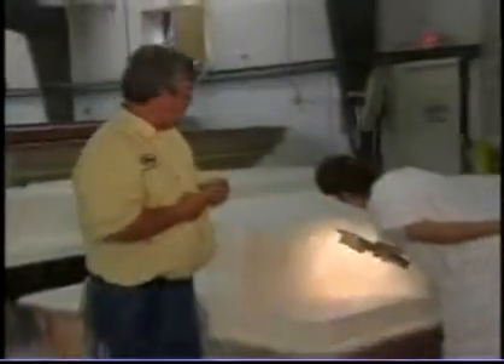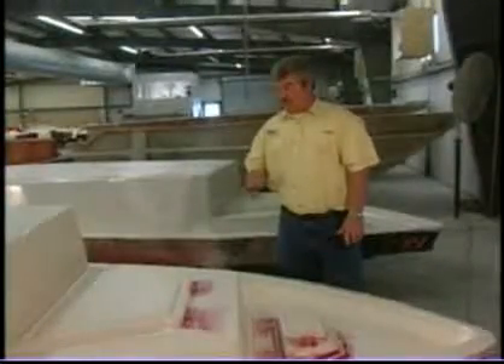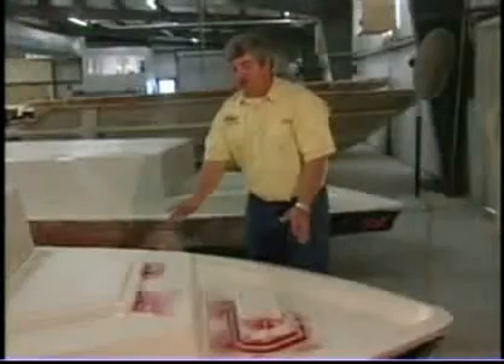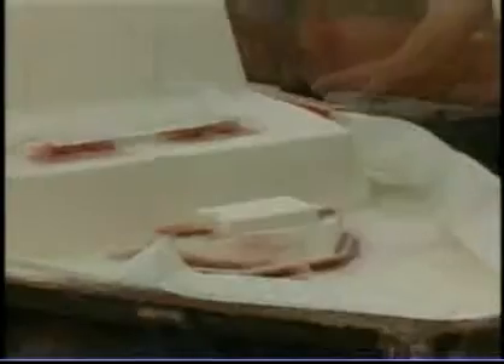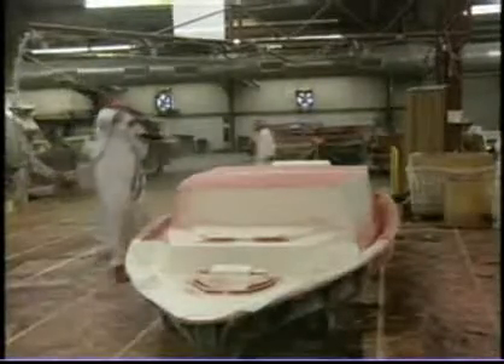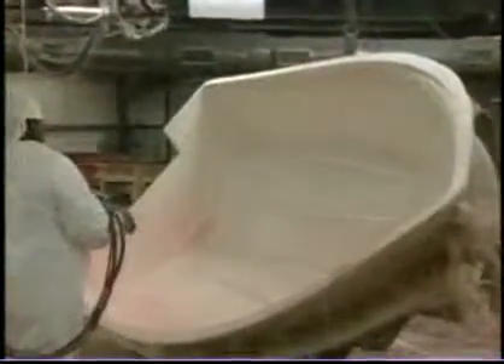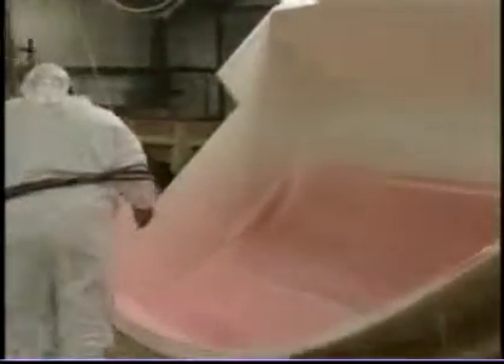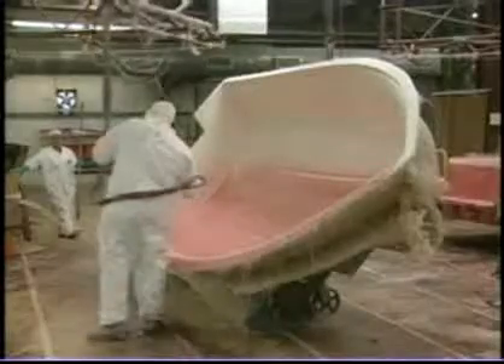Key West Boats - Lamination